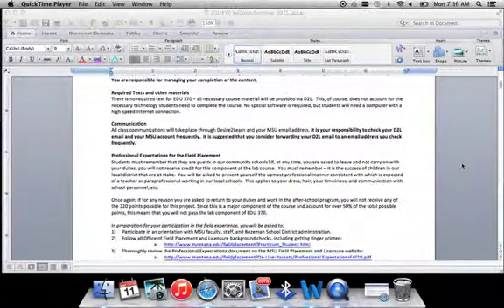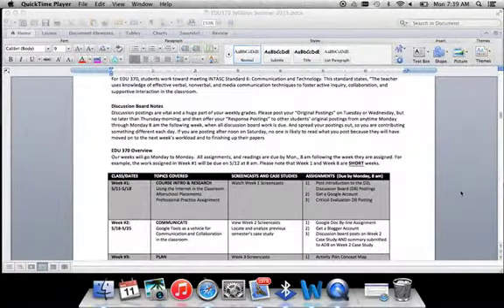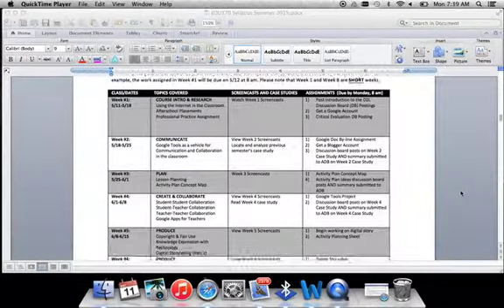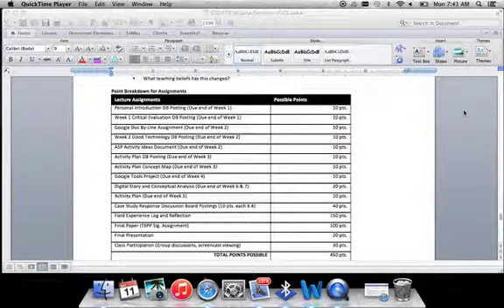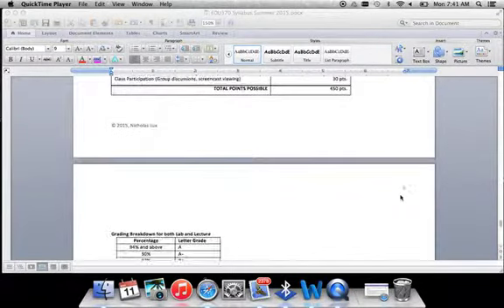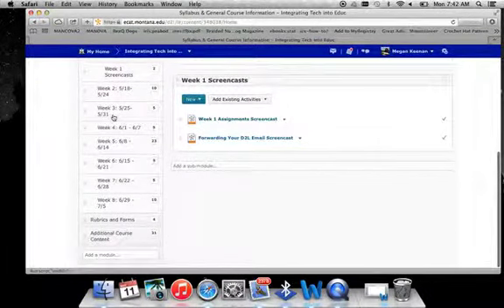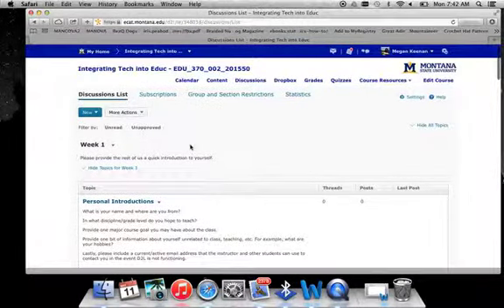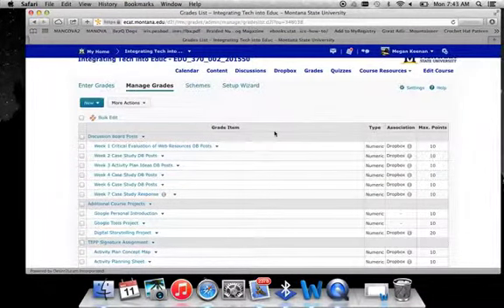Syllabus Screencast 2015